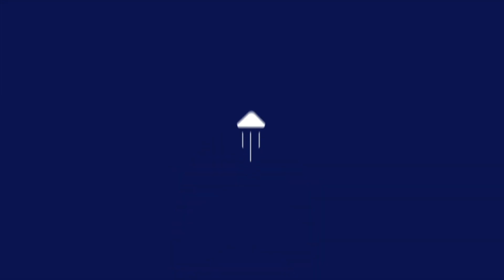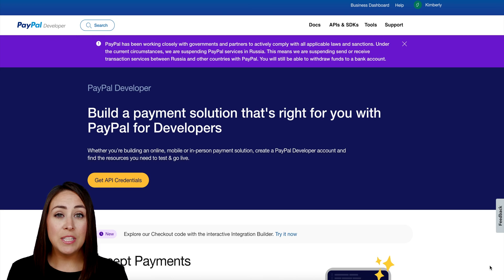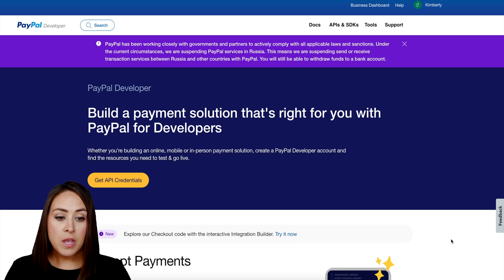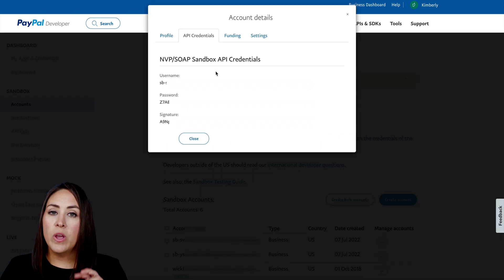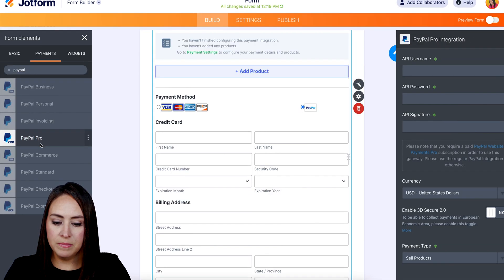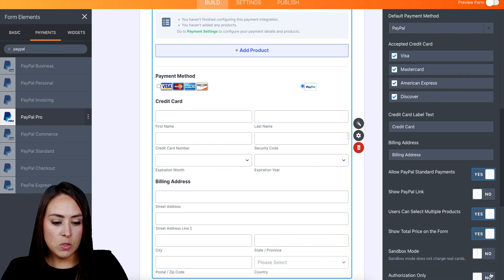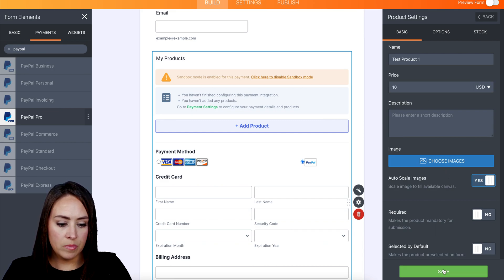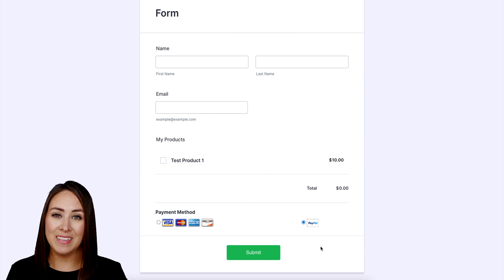How to Test your PayPal Payment Form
Need to make sure your PayPal payment form is set up correctly? In this video tutorial, we’ll walk you through two quick and simple ways you can test your PayPal payment form before you start accepting payments from customers.
LINKS & RESOURCES
👋 ABOUT JOTFORM
Hi, we're Jotform, a full-featured online forms platform that makes it easy to create robust forms and collect important data. Check us out
00:00 Introduction
00:08 2 Ways to Test Your PayPal Payment Form
00:59 Create a Sandbox Account
01:36 Add PayPal Pro to Jotform
02:43 Open in a New Tab
03:06 Subscribe to Jotform